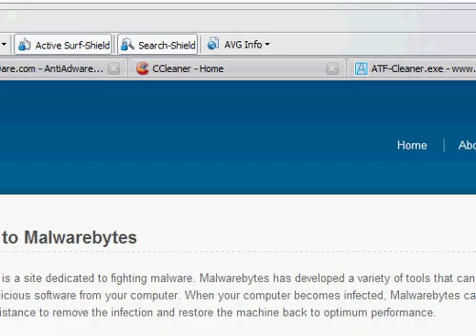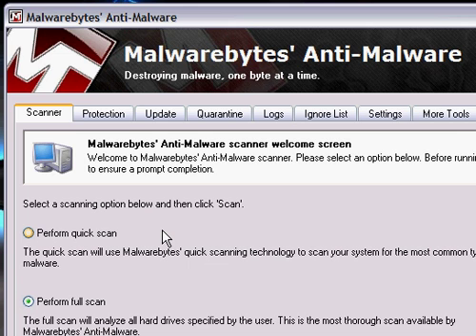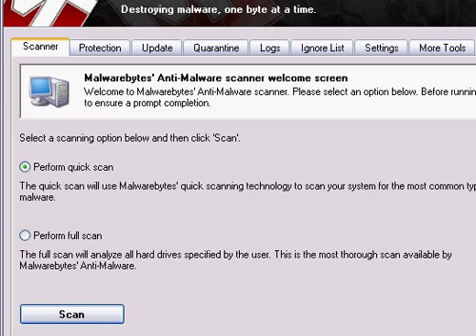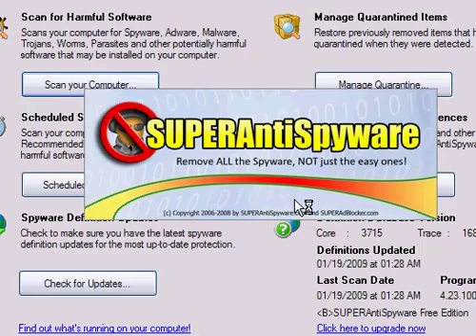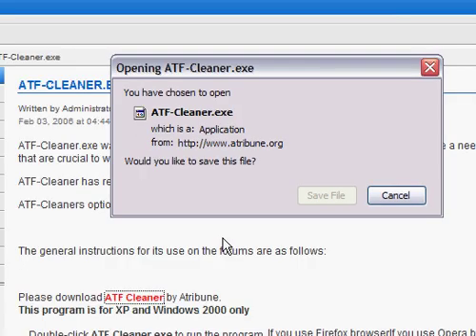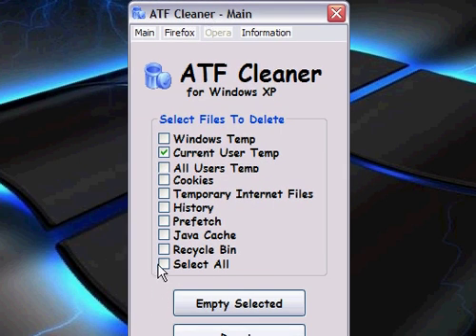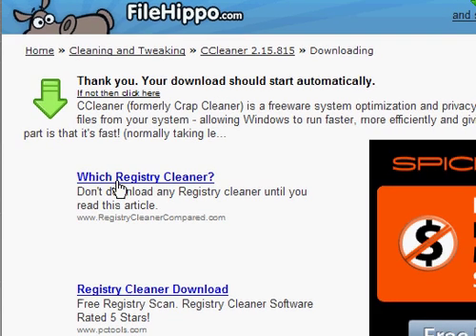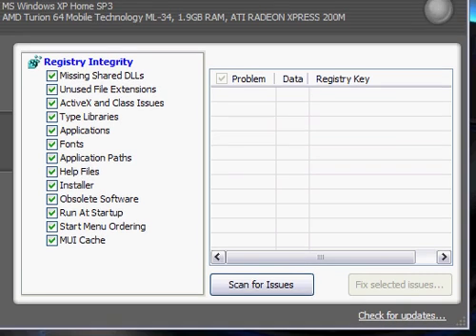How To Remove Total Protect 2009 Rogue/Fake Scanner/Program